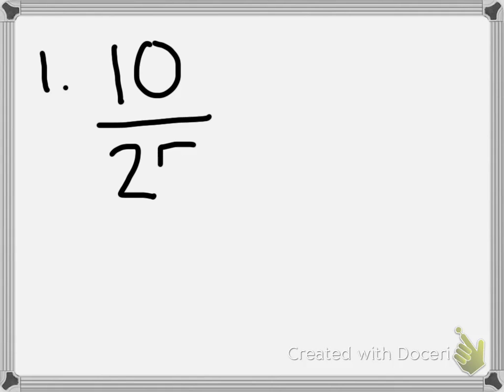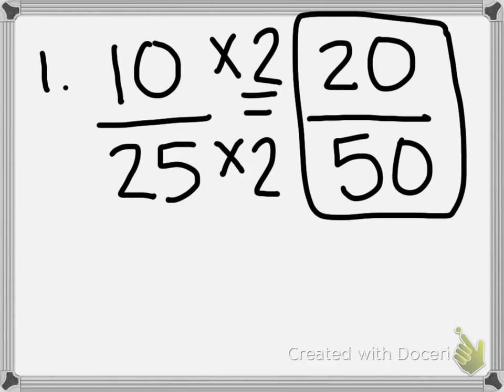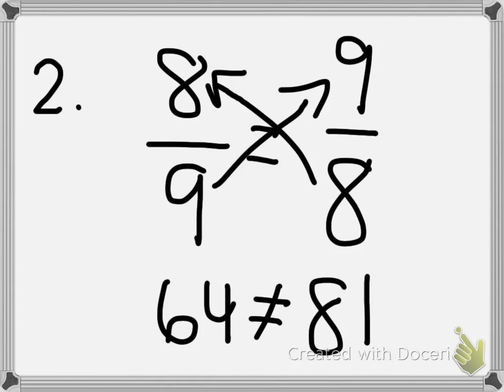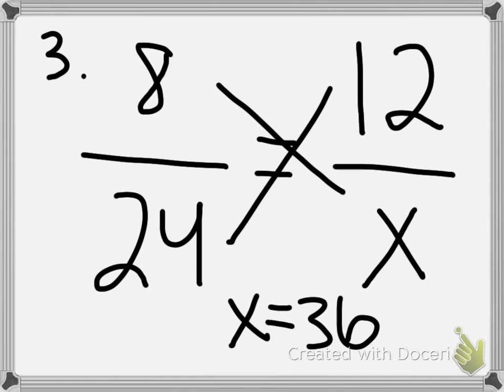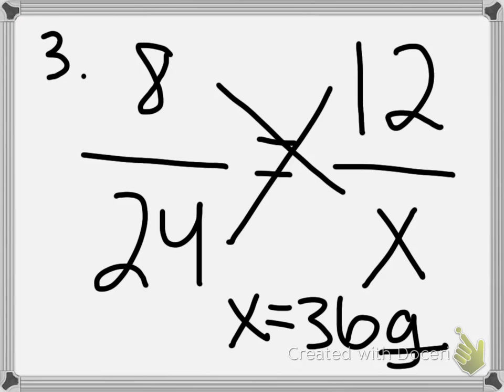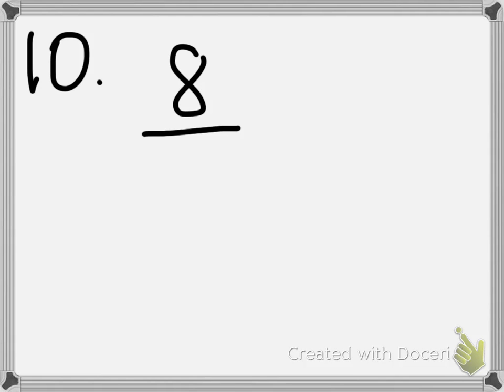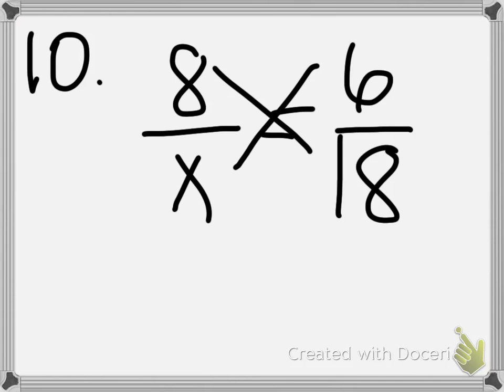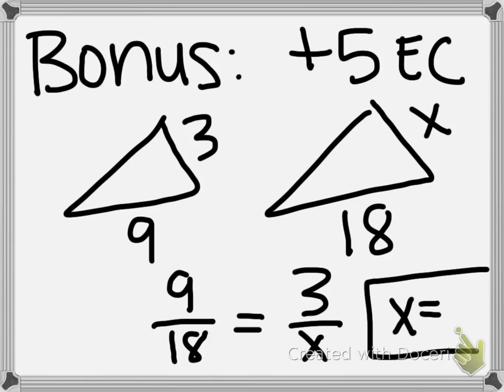Pre Algebra Course 3 Study Guide